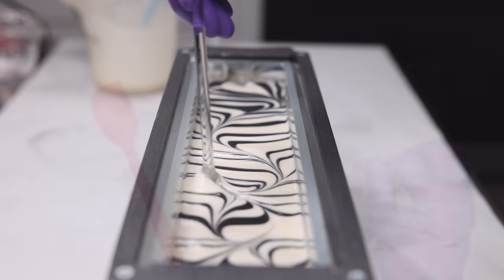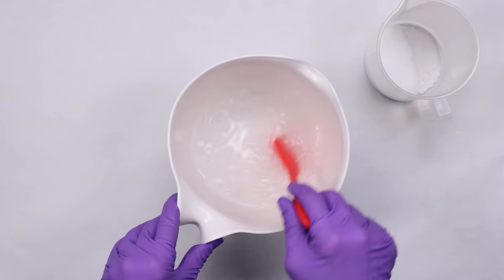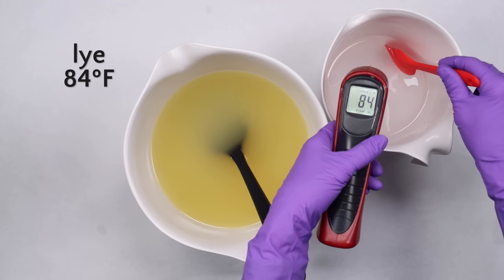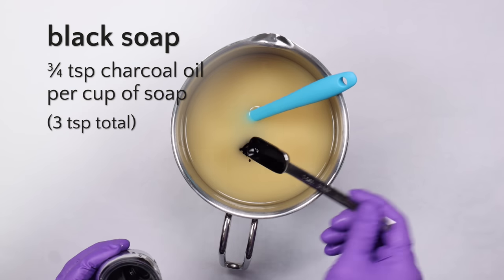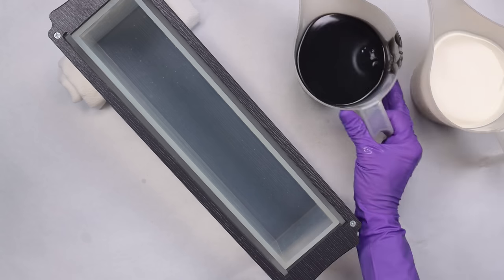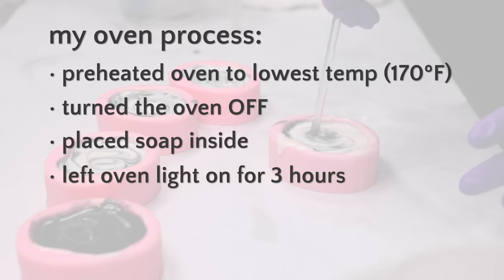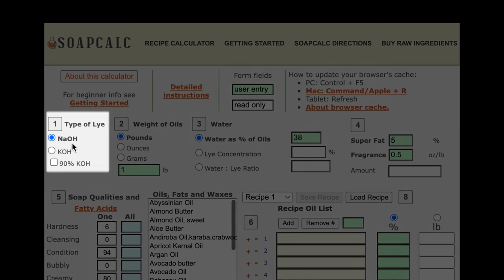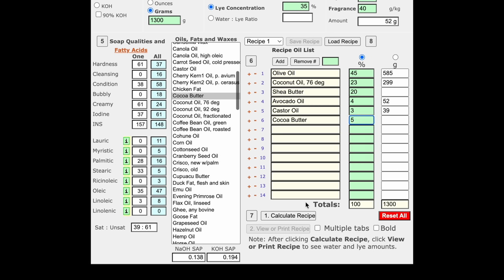Black and White Swirl Soap Making with Charcoal | Chopstick Swirl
A lavender mint charcoal swirl soap I made by pouring the soap from the end instead of the side then using a stick to make the swirl. Holly :)

Thank you so much to everyone who’s bought one!

🟧 LINKS MENTIONED 🟧

Another charcoal soap using kaolin clay and adding the charcoal dry to the soap:

🟥 SAFETY INFO & BASIC SOAPMAKING HELP 🟥

Remember to always protect your skin and eyes when making soap. If you’d like more info on lye safety or basic soapmaking, check out these links:

How to Better Understand Water Discounts (Lye Concentration) by Modern Soapmaking

Trace, Emulsion, & False Trace in Cold Process Soap

If you use my links, it won’t cost you anything extra, but I will receive a very small percentage of any sales.  Every little bit helps, though, so thank you very much if you do!  :)

🟢 RECIPE 🟢
See end of video for two recipes

Essential Oil Blend for fragrance:
Lavender - 55%
Lavandin - 35%
Peppermint - 10%

Oils & Butters: Soaper’s Choice, Wholesale Supplies Plus, Grocery Store

List of everything

IR Thermometer
Waring 7” Quik Stik Immersion Blender
Mini Blender (corded one not available now)

Mini ball jar
Stainless measuring spoons
Mini glass beaker
Glass beaker with handle

Long blue silicone spatula

Plastic beaker w/ handle

4 Cup glass measuring cup
White batter bowl

Stainless steel pots
Funnel measuring cups

Spatula Set
Spatula Spoon

Glass swirling rod

Owl silicone molds

🔹 VIDEO EQUIPMENT 🔹

••• TIMELINE •••
00:00 Intro
00:54 Prepare Colorants
01:45 Make the Lye
02:32 Weight Oils
04:04 Blend Oils & Lye
06:02 Divide & Color
07:35 Pour & Swirl
10:48 Unmold & Cut
13:23 Recipes